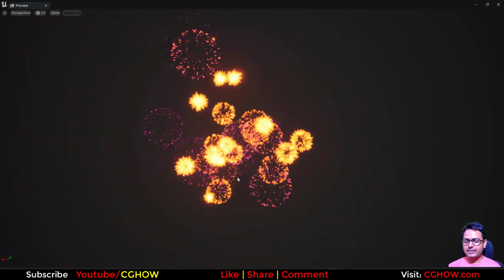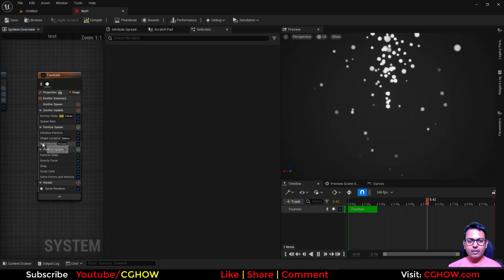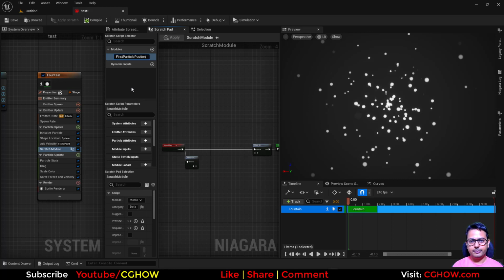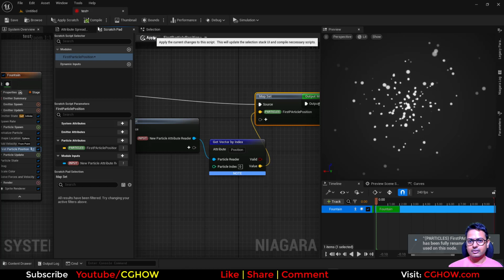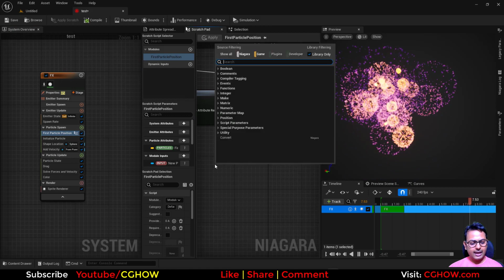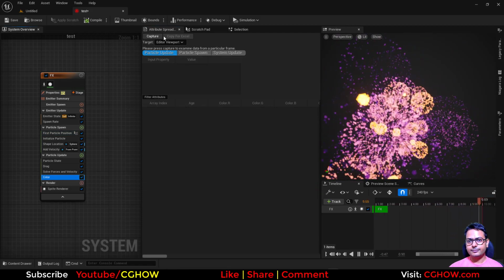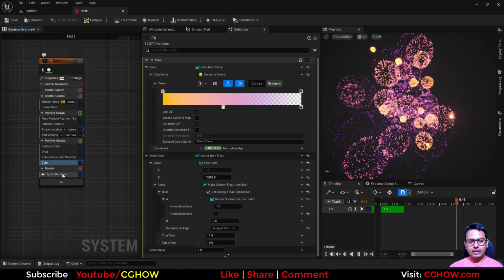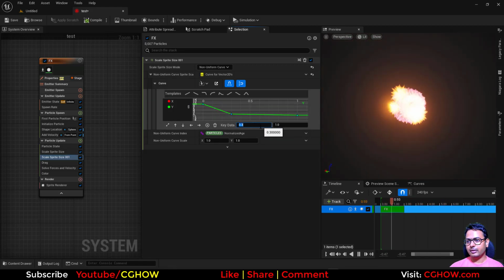Single Emitter FX in UE5 Niagara Tutorial | Download Files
In this Unreal Engine 5 Niagara tutorial, you will learn how to create a multi-stage firework/burst effect using just a single emitter without any event handlers or event generators! By reading the position of the first particle using a scratch pad module, you can dynamically control spawn and velocity origins.

📌 What You Will Learn:
💥 Creating complex FX using only a single Niagara emitter
📍 Reading particle execution index & positions via Scratch Pad
🎯 Setting dynamic spawn & velocity origins from particle 0
💡 Boosting brightness on specific particles with boolean logic
✨ Adding velocity alignment, stretch, and twinkling scale curves
🎨 Color saturation tricks inside Niagara
⏱️ Timestamps:
00:00 - Introduction & Effect Preview
00:52 - Overview & Concept Breakdown
01:28 - Setting up the Base Fountain Emitter
02:22 - Explaining Shape & Velocity Origins
02:58 - Creating Scratch Pad Module (First Particle Position)
04:22 - Connecting Custom Origin to Shape & Velocity
04:47 - GPU Particles & Spawn Rate Setup
05:12 - Particle Color & Lifespan Setup
05:38 - Isolating Index 0 to Make the Center Brighter
08:09 - Velocity Alignment & Size Curve Setup
08:26 - Adding Twinkle & Stretch Effects
09:30 - Color Saturation Adjustment Trick
10:10 - Wrap-up & Project File Info
🔗 Support & Connect: